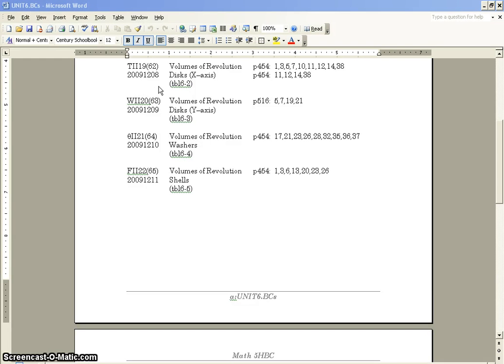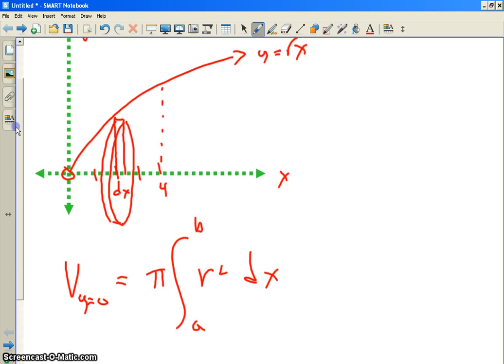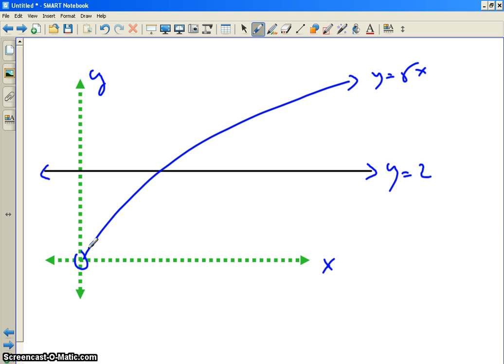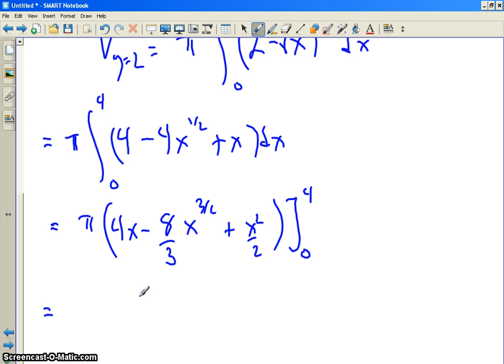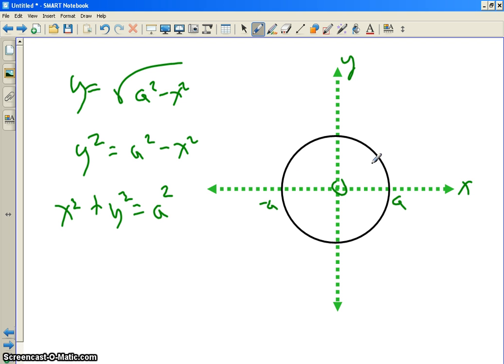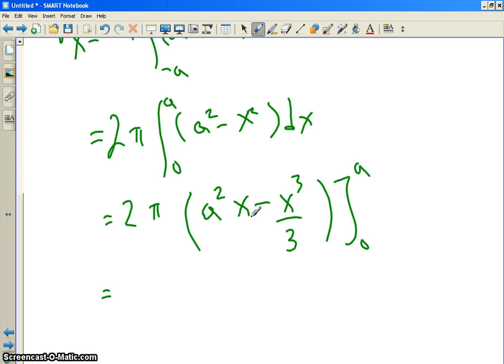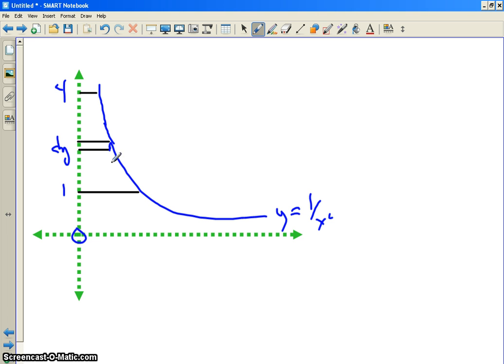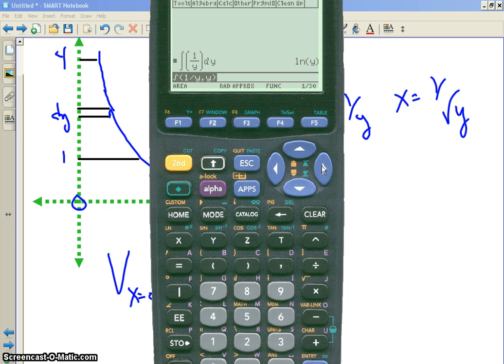(20 min) You CAN learn AP Calculus! Chapter 6-2 Volume Vertical Disks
You may want to purchase collections of the full length videos by visiting my blog and going to my ebay page.